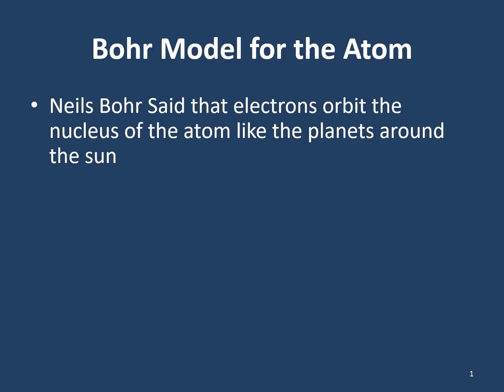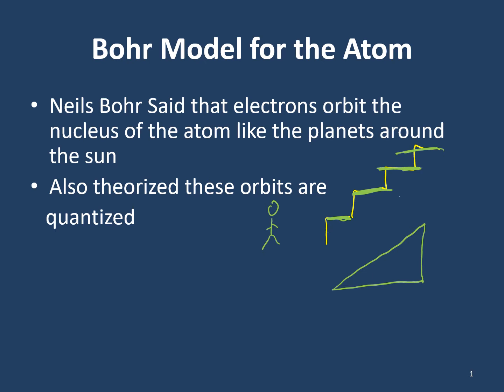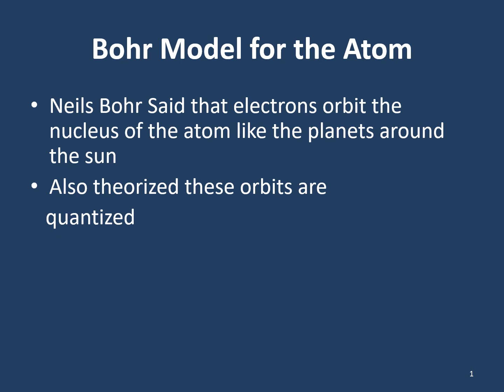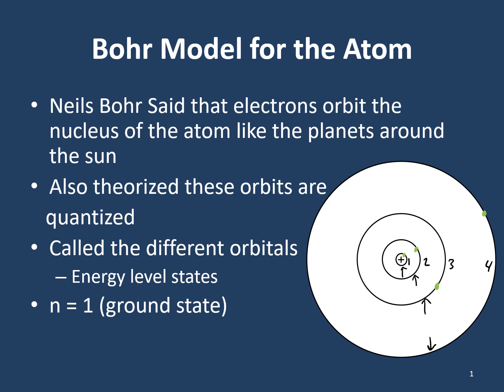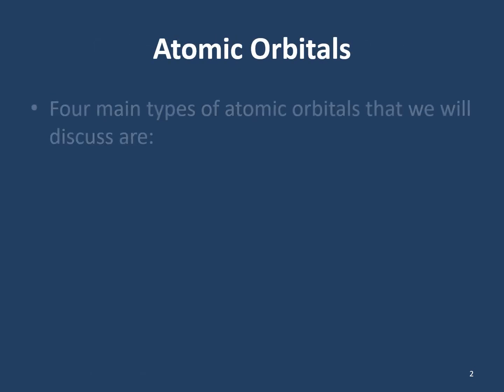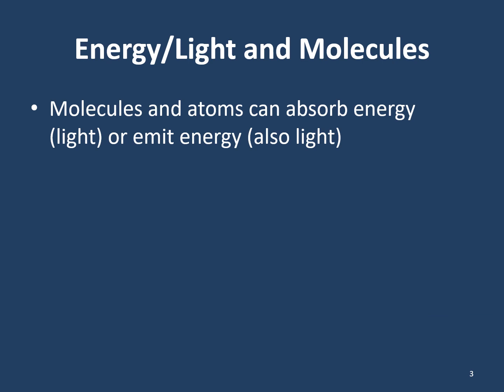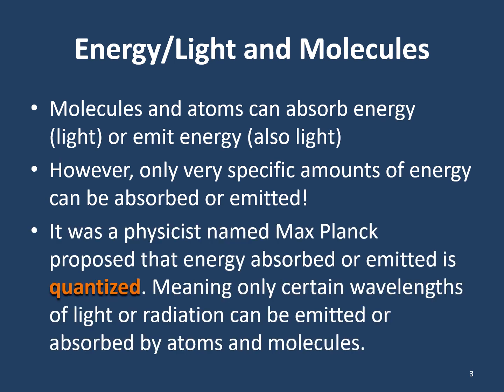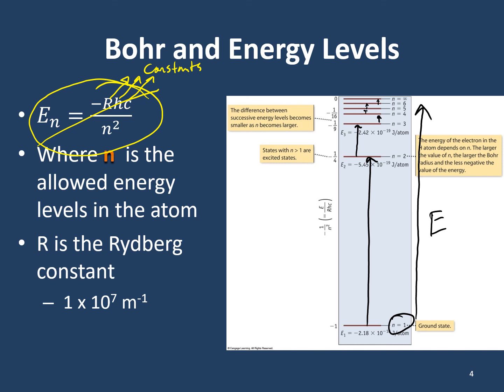Chapter 8 Video 3